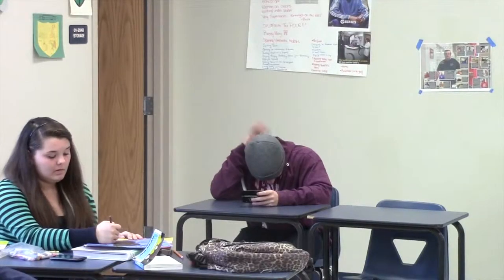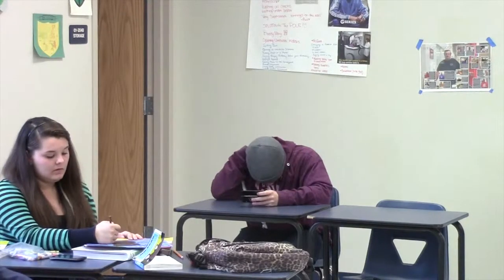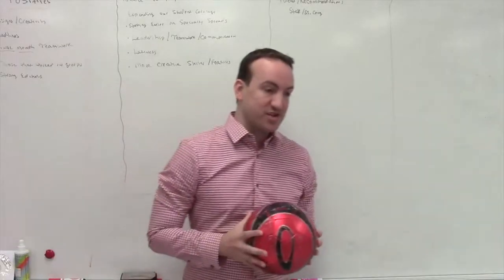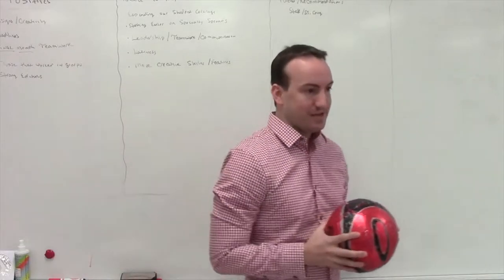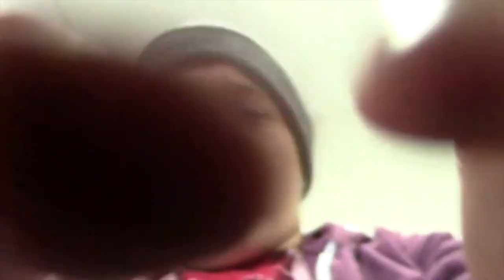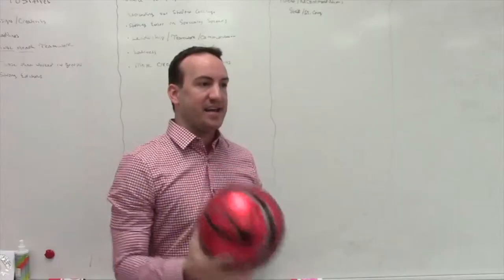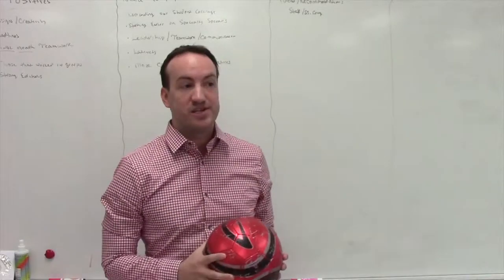Breaking Bad Habits episode 4